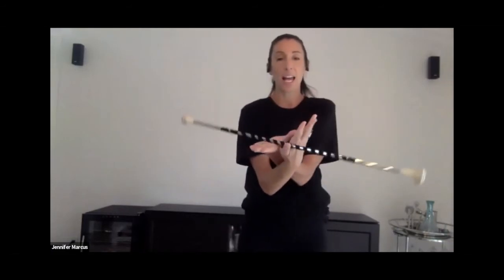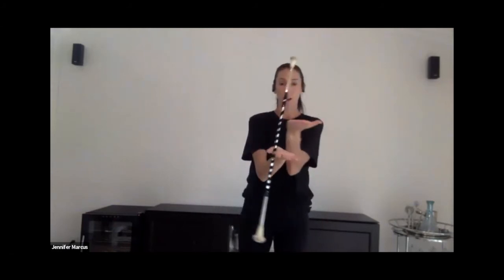Ep 53 Baton Arts Learn 2 Basic Skills with Jennifer Marcus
Welcome to our Weekly Mini Session on Baton Arts!

Want to learn to twirl? Join World Champion and former Cirque du Soleil performer Jennifer Marcus as she presents a mini workshop that will have you twirling in 15 minutes!

LET’S CONNECT